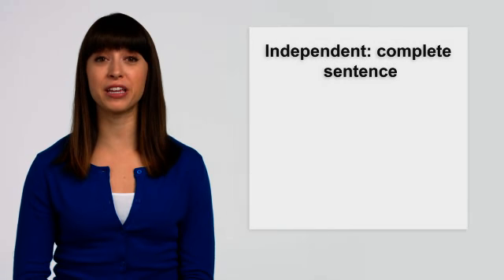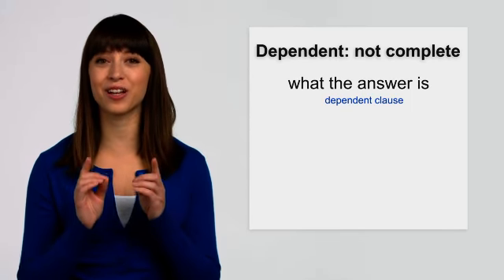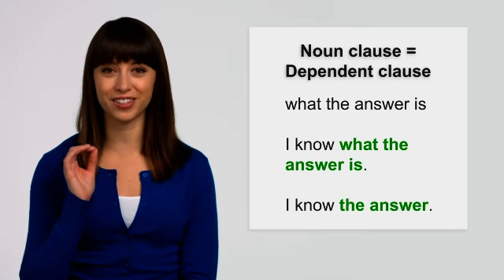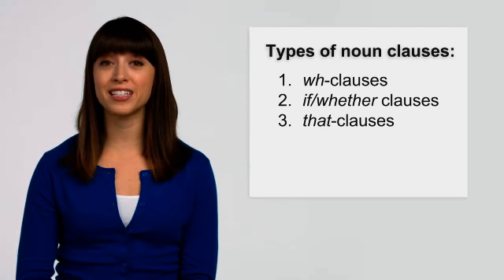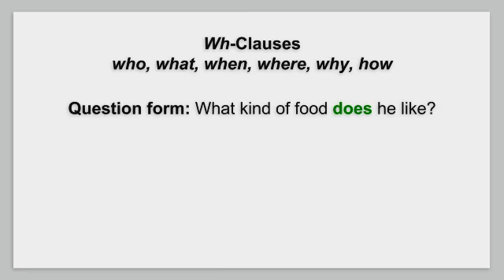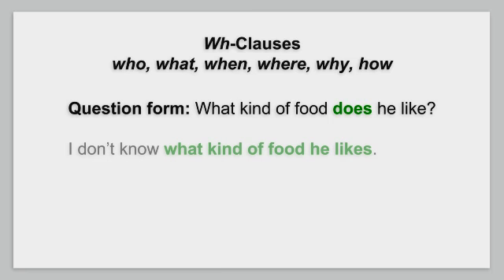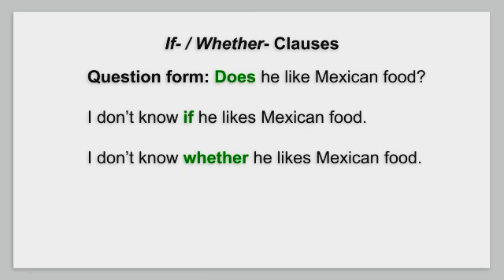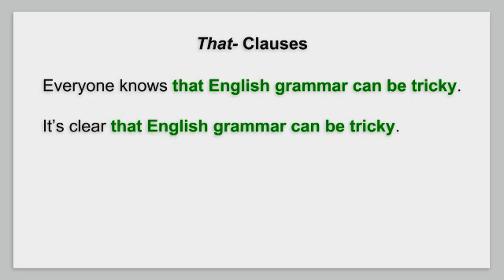Learn English with Mokhijahon about...